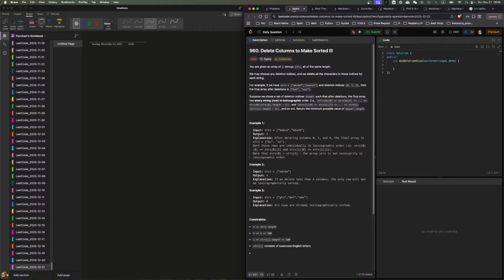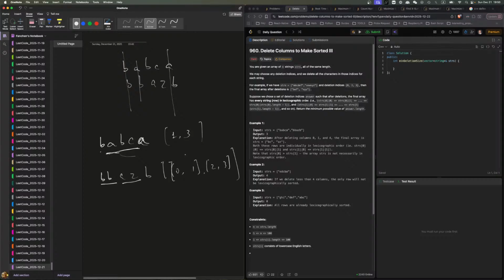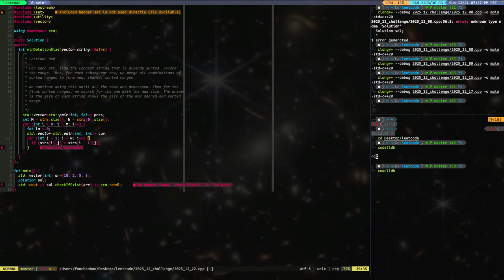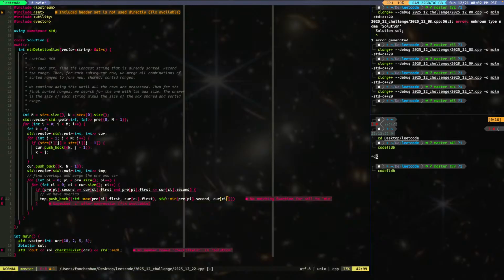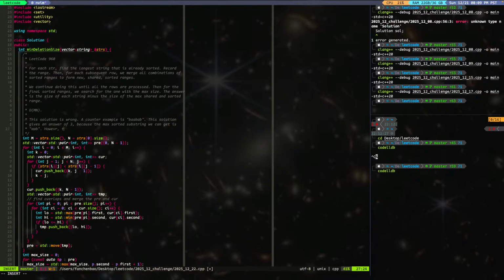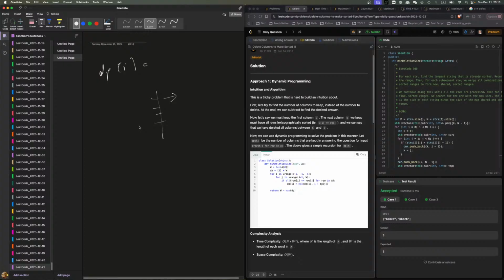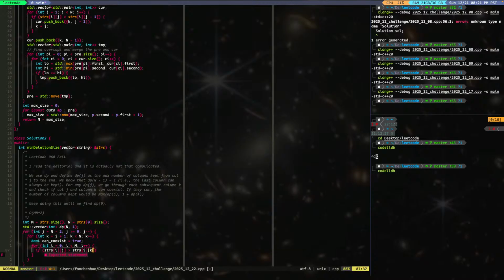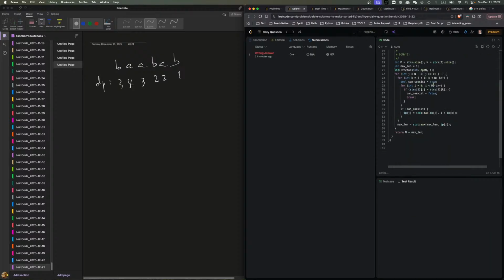2025-12-22 LeetCode 960 (Fallo)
Sinceramente, este no fue tan difícil, pero no acerté con el camino correcto en mi primer intento.